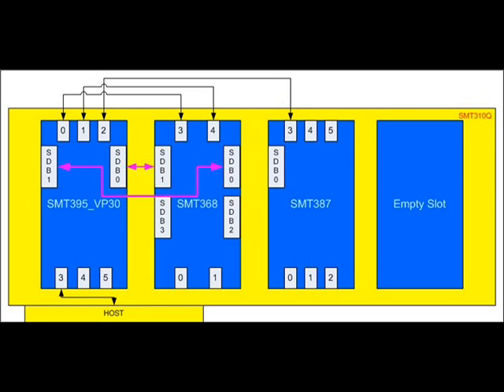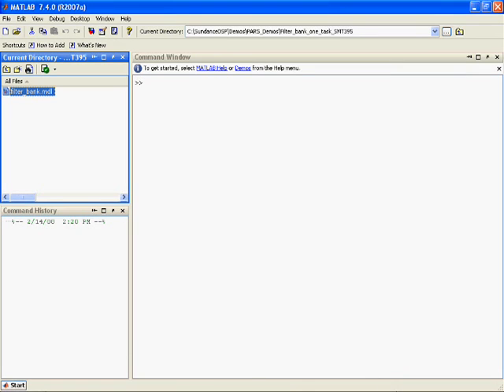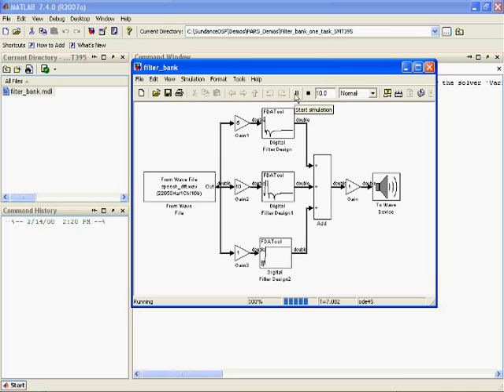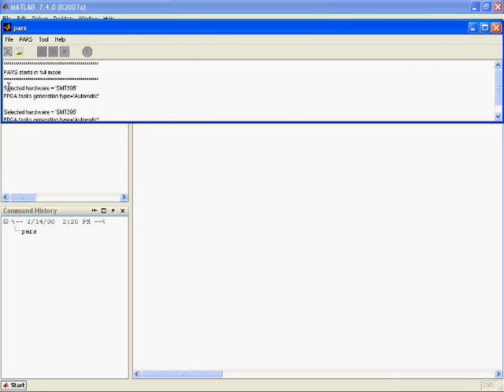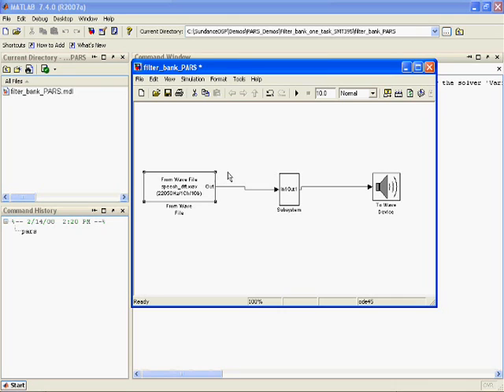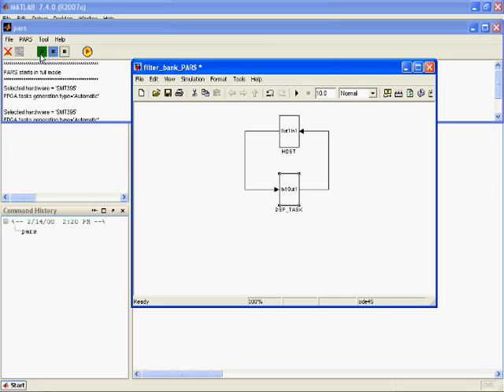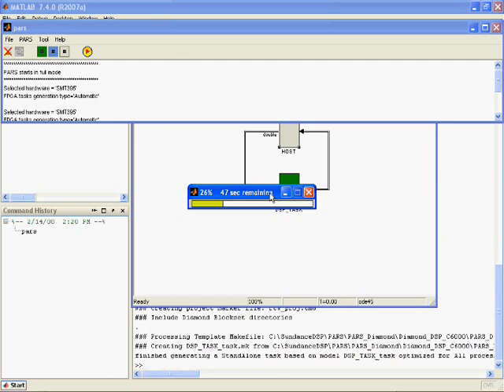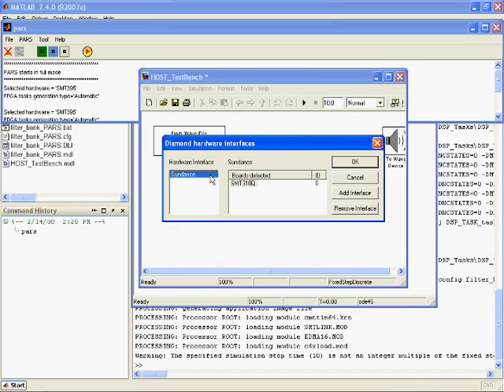PARS Training-Video2: One task on one DSP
Shows development steps of an application with One Task on one DSP processor.